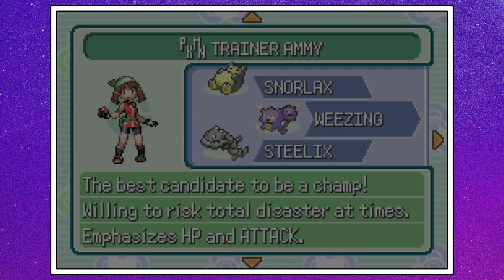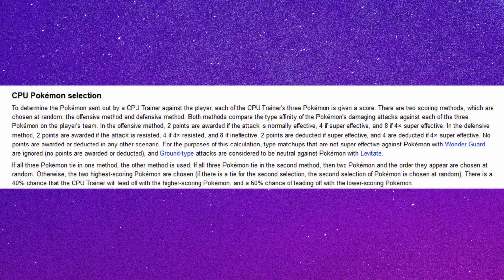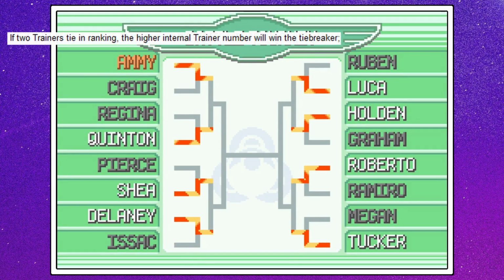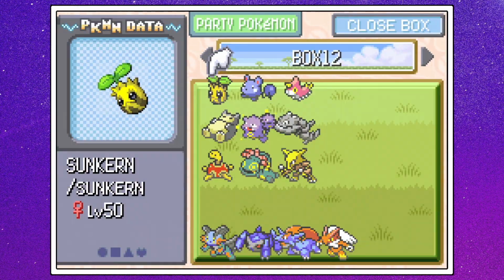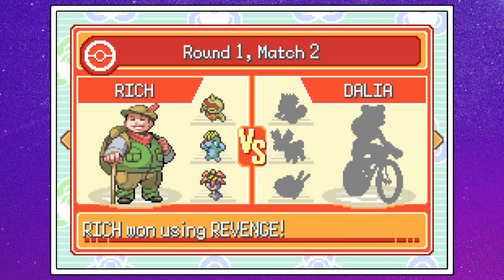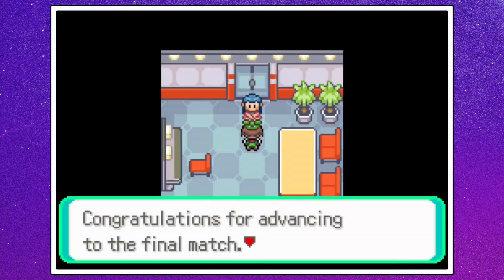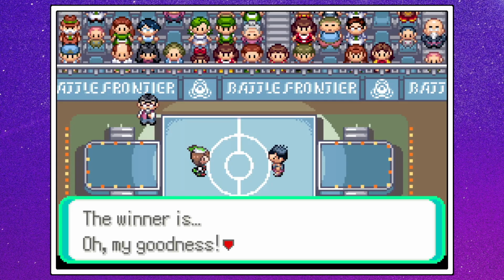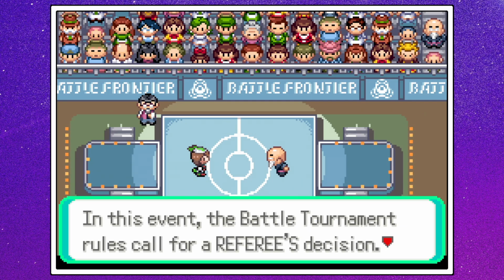The SURPRISING DEPTH of the Battle Dome (Battle Frontier Retrospective Part 2)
Chapters:
0:00 Intro
0:32 What is the Battle Dome?
2:25 How does the CPU choose their Pokemon?
4:33 A trainer's potential (their seed in the bracket)
5:32 How the game determines a trainer's battle style
6:46 How a trainer raised their Pokemon
8:22 The "simulation" of CPU battles in the Battle Dome
9:54 The gen 3 games are pretty complex
11:14 Dome Ace Tucker, round 1
12:03 Why the Battle Dome might be the easiest Frontier facility
12:48 Battles in the Battle Dome can end in a draw
13:37 Dome Ace Tucker, round 2, and his seeding

Continuing my retrospective deep dive series on Pokemon Emerald's Battle Frontier, next up is the Battle Dome. Headed by the Frontier Brain Dome Ace Tucker, the Battle Dome contains a lot of info and fun facts that you probably don't know. I only recently learned this stuff myself, and so, I decided to make a video talking about all of these relatively unknown facts.